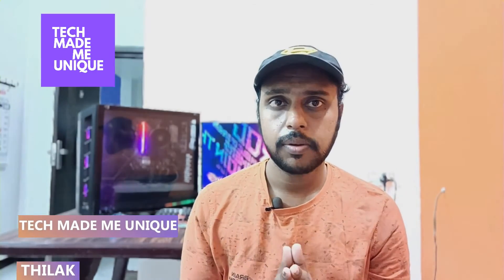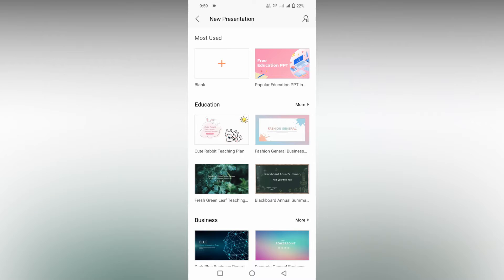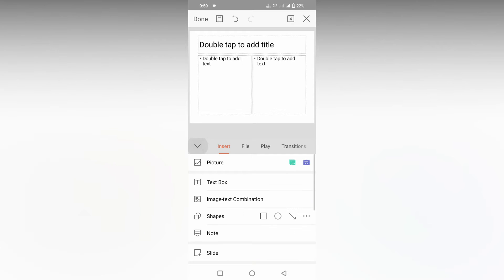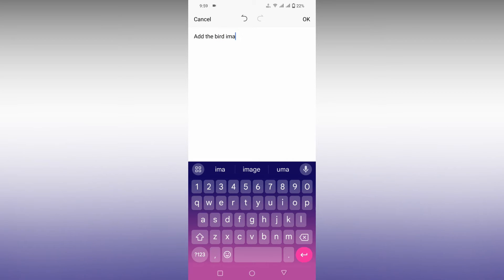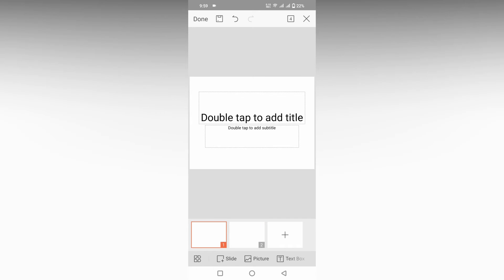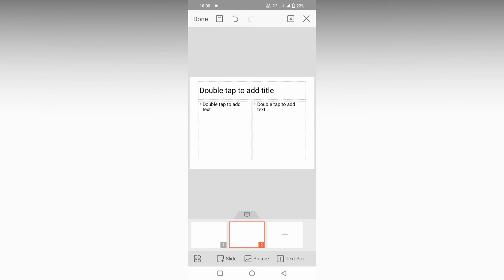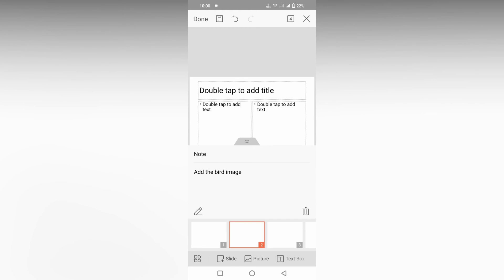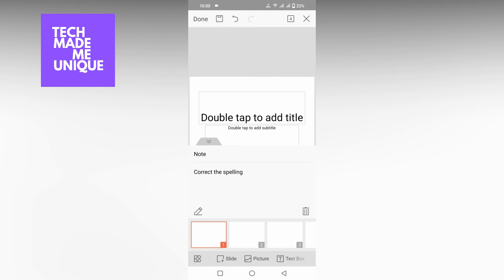How to insert note in wps presentation mobile | insert note on wps presentation mobile